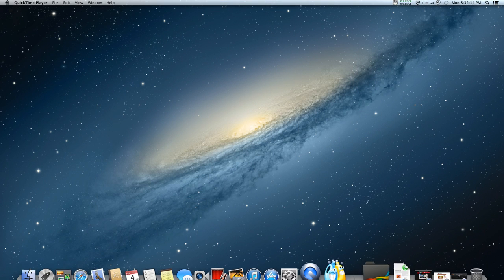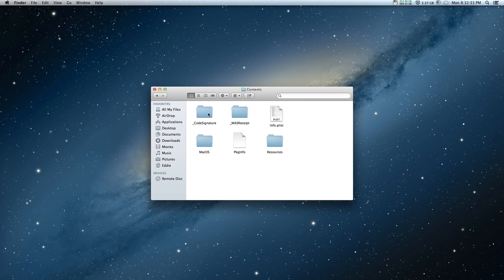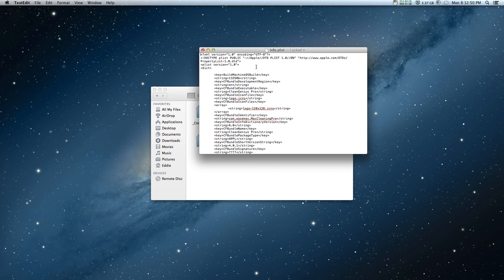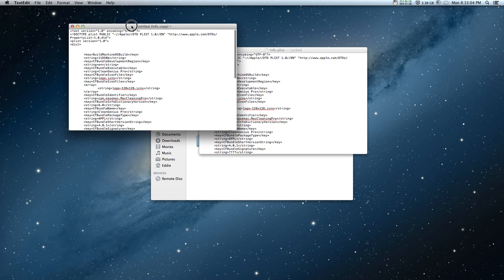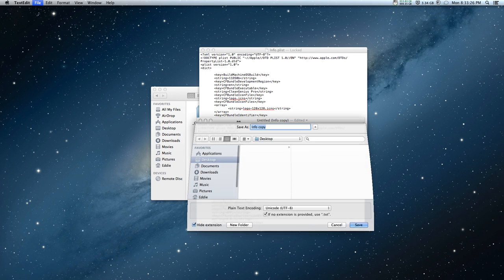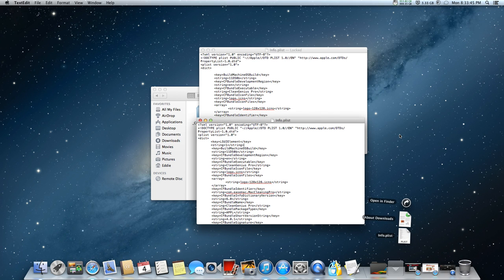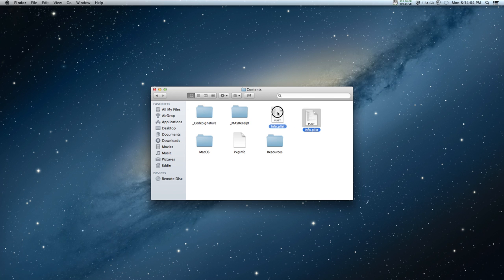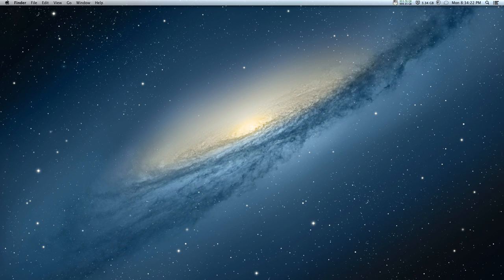How to Hide Application From Dock and Display it on Status Bar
What's up everyone this is a very simple tutorial on how to remove the application icon from the dock and let it still run and show up on the status bar. It is very easy and simple to do. It will not mess up your program anyhow and if you want to be sure, just select "keep both" when it asks you if you want to replace it or not.

         This is the part that you need to copy and paste onto the .plist,

       keyLSUIElement/key
       string1/string

Copy the spaces in front of them too so it will be easier, but it's up to you. You can space it yourself. To bring the application back onto the dock, you just go inside the .plist, and delete the text and save. After that, just restart the application.

DO NOT APPLY THIS TO ANY OF THE APPLICATIONS THAT ARE INSTALLED ON THE MAC SUCH AS SAFARI, QUICKTIME, FINDER, MESSAGES, REMINDERS, ETC. THIS CAN RUIN THEM AND STOP THEM FROM UPDATING. THE REST DOESN'T MATTER AS THEY CAN BE DOWNLOAD AND FIXED EASILY.